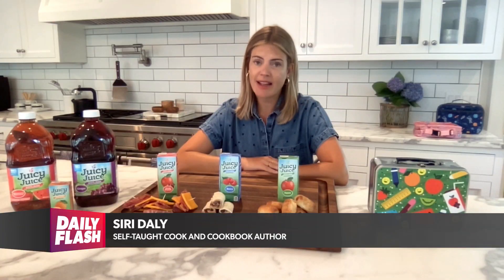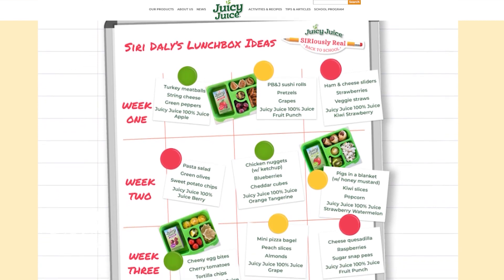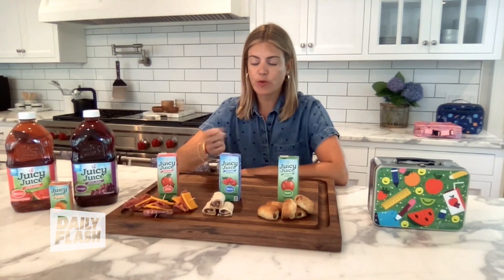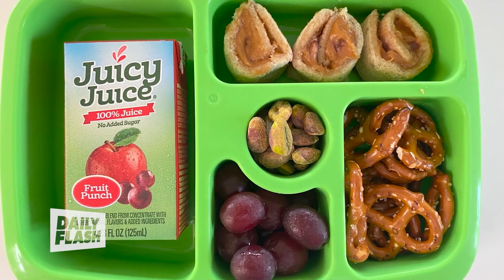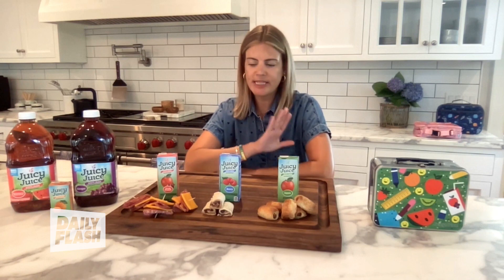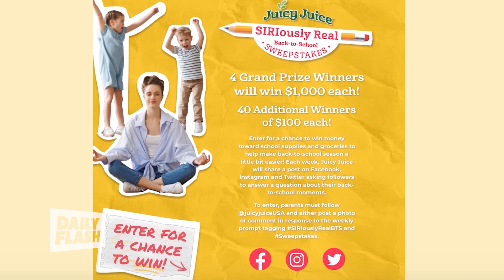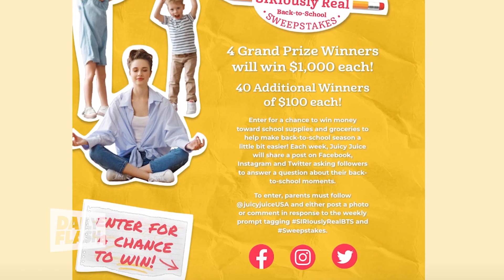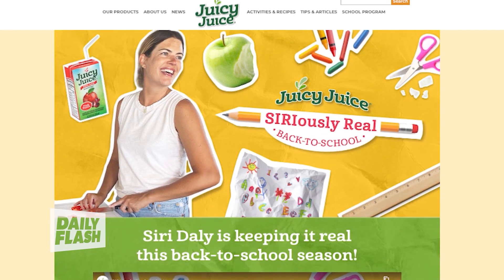Tips on Navigating Back to School Season | Siri Daly | DailyFlash